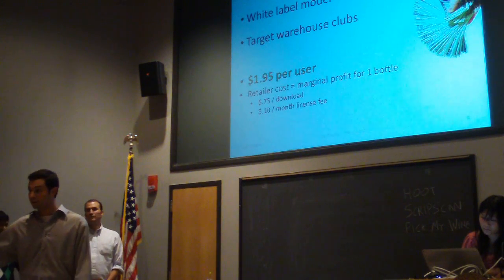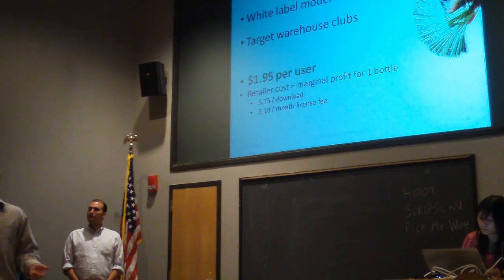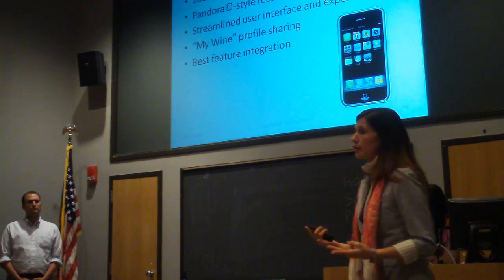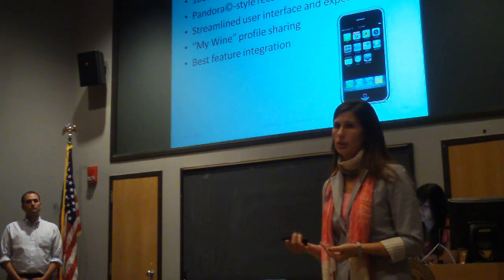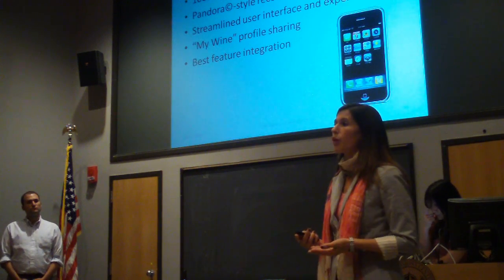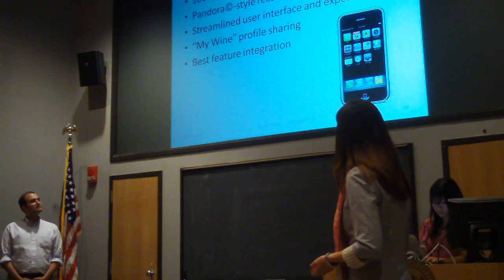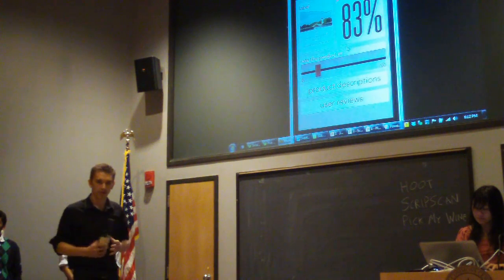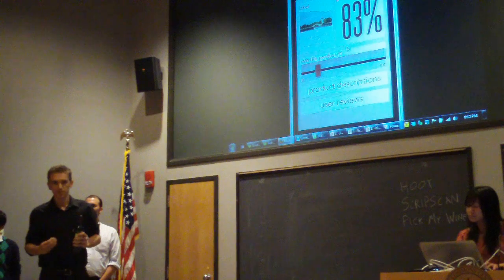PickMyWine.com - Austin 3DayStartup Fall 2010